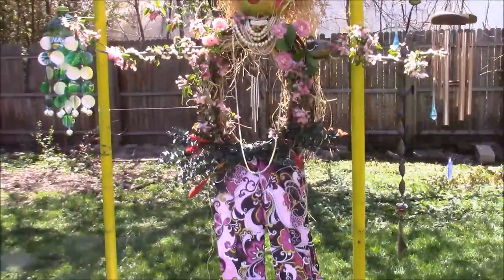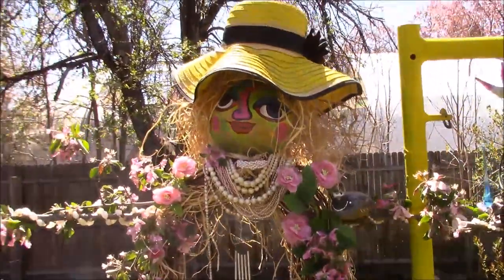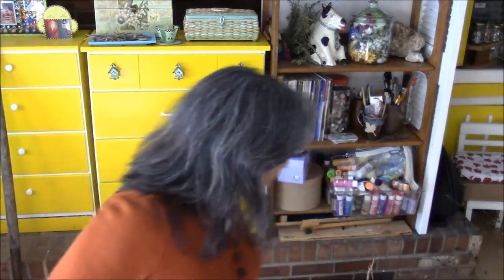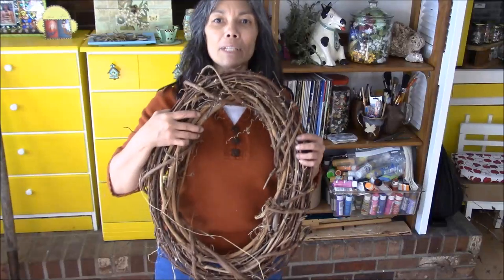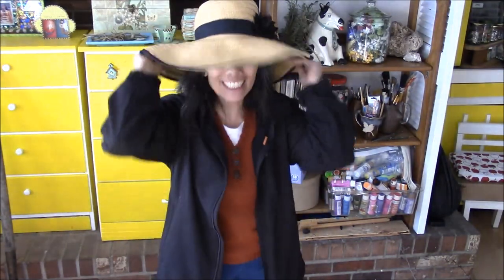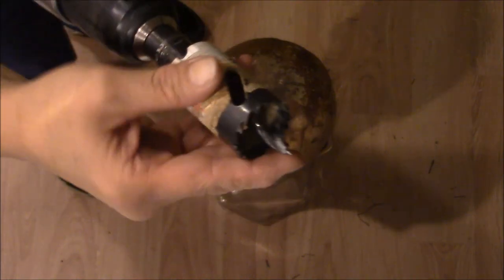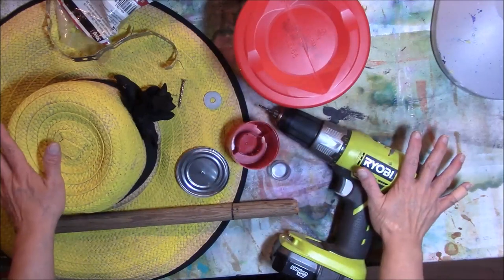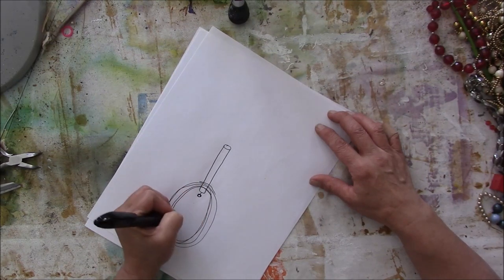How to Make a Garden SCARECROW Gourd Art Wizard of Oz Art Crawl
We're off to see the wizard! This WizardOfOzArt Virtual Art Show is hosted by Cali Black, Shae206 and TheJunkingDataGirl. Twelve YouTube artist’s join together to bring you Wizard of Oz Themed art projects. You can view the full show by visiting the playlist created just for you.

If you don't have time to watch them all now you can save the playlist to watch later. The artists are excited for you to watch and would love to hear from you, so make sure to leave them a comment so they can respond to your feedback.

If you are inspired by this art show please share your video with us! We would love to see how we inspired you.

Dorothy | Rita Marie
A Horse of a Different Color | Artsploration with Mark Muir

INSPIRED? If you are are inspired please create and post your work then share it with us by tagging it ‪#‎InspiredBy‬ WizardOfOzArt Make sure to let us know by leaving a comment under our videos or our other social media sites!

This cute Shabby Chic yard art scarecrow includes a first-generation bottle gourd grown on the scaffolding she now oversees. Her body is made up of a grapevine wreath with chimes in her belly, decorated with junk jewelry and faux pearls. She wears her bell bottom pink pants decorated with paisley and butterfly; her body is decorated with crab apple blossoms, faux flowers and a big floppy sun hat covers her straw hair.

Additional supplies used in this project include:
Bottle Gourd
Dylusions Paint
Liquitex Acrylic Paint
Golden Acrylic Paint
Plant Stakes
Gorilla Tape
Berkeley Fire Line
Eye Hooks
18 gauge wire

Sections in this video include:
1. 2:17 Gathering Supplies
2. 3:16 Preparing Stakes & Attaching the Wreath
3. 5:08 Cut Handle Dowel
4. 5:21 Tip: Use your legs for leverage when your arms aren't strong enough to cut branches (demonstration)
5. 5:36 Drilling Holes in the Gourd
6. 5:45 Painting the Face on the Gourd
7. 8:00 Paint the Hat
8. 8:11 Attach head to Body

The Creative Arts Collaboration Logo on the end card was created by and generously provided for member use by artist Chuck Carson. Thank you Chuck! Please check out his channel, The Animated Pencil